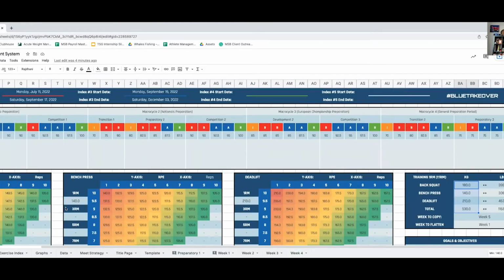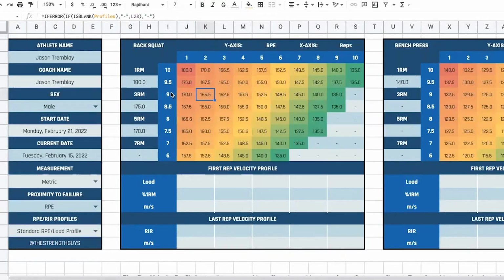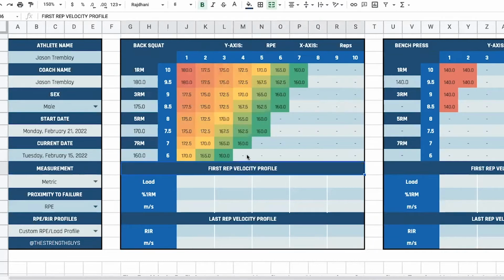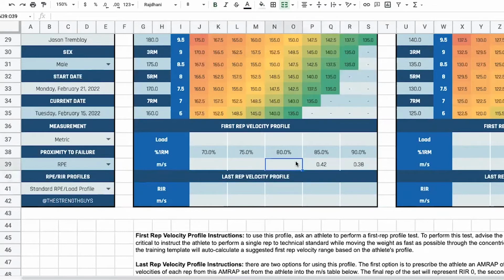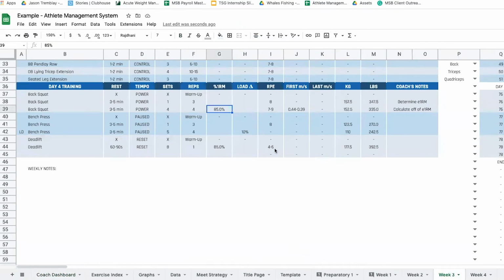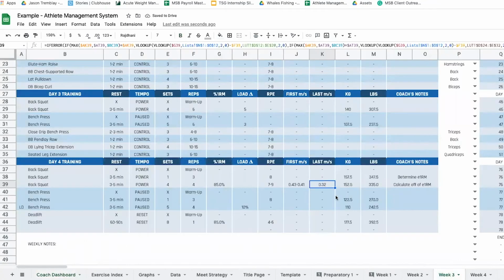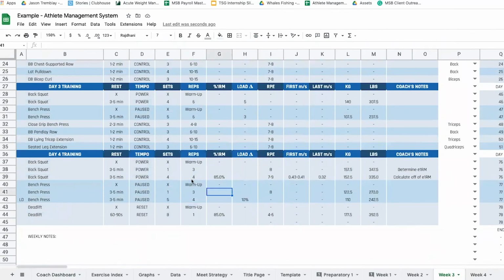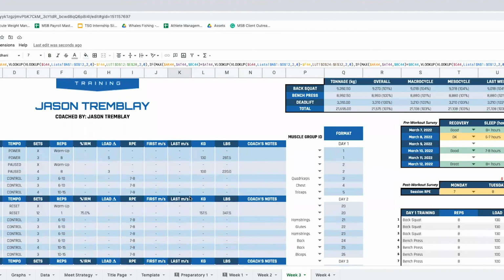Part 8: Individualizations | AMS Tutorial